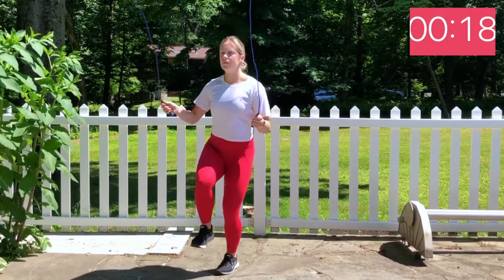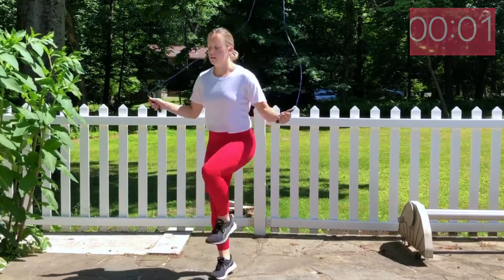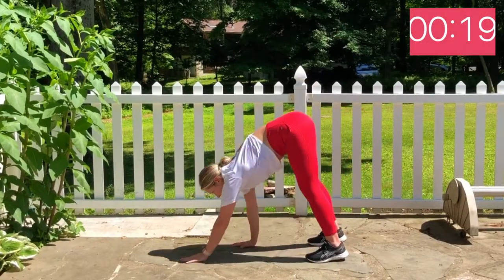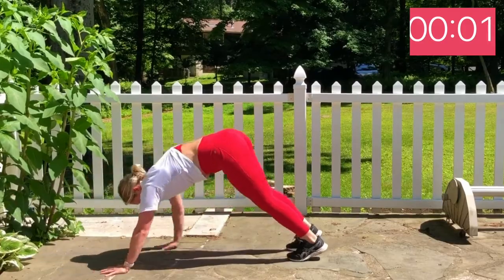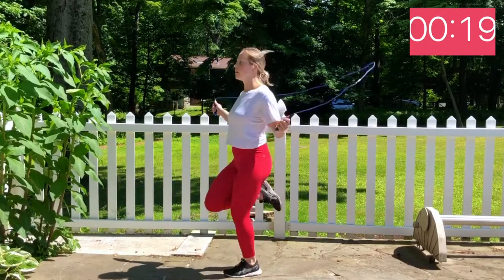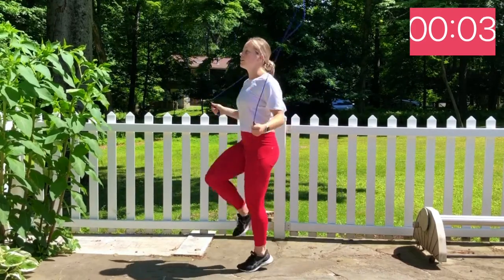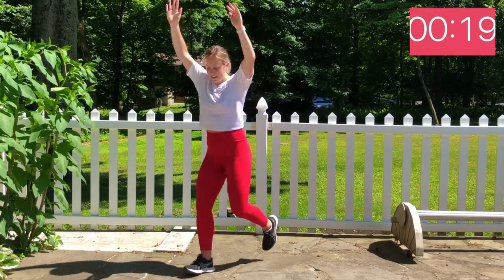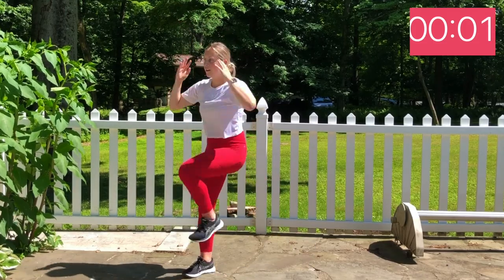Jump Rope Tabata 2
A Tabata workout using only a jump rope. This workout includes 4 separate circuits of 2 exercises in intervals of 20 seconds on and 10 seconds rest. Repeat each circuit 4 times and then move on to the next. Only equipment needed is a jump rope and sneakers.